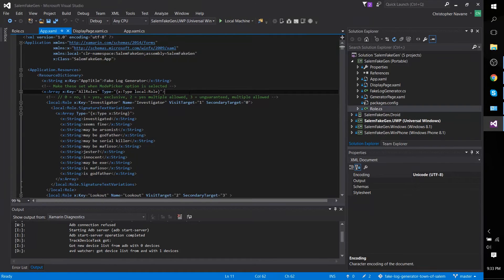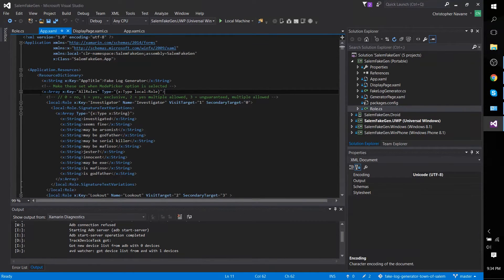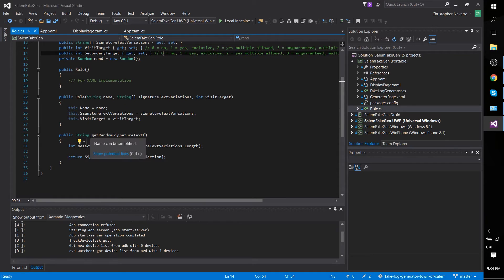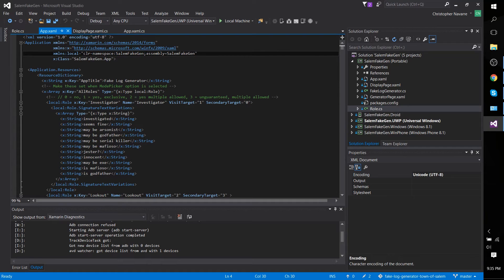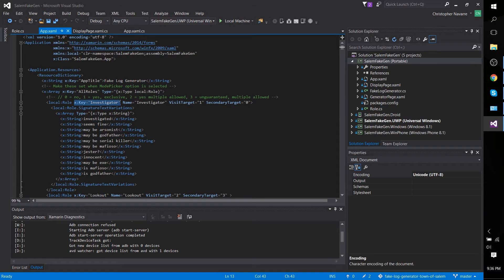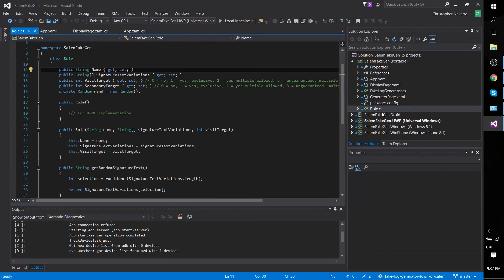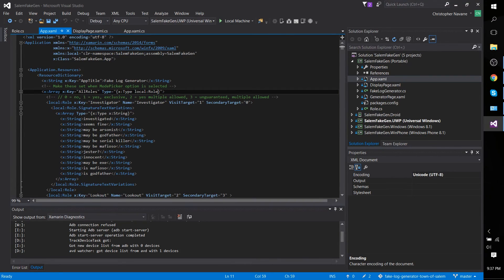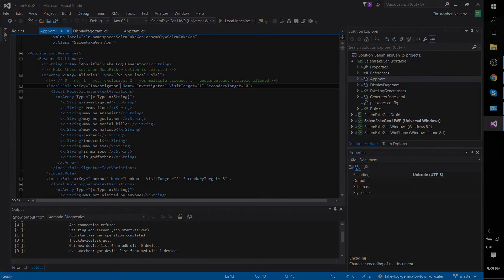Custom Objects in XAML Resource Dictionary | Xamarin Forms C# Android iOS Tutorial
Brief tutorial about implementing custom objects inside of a Xamarin Forms Resource Dictionary. Taken from one of my own implementations in the XAML file.